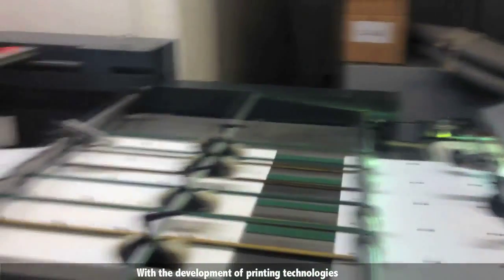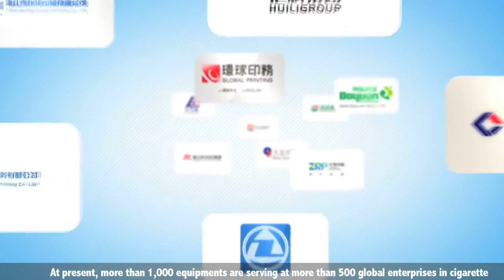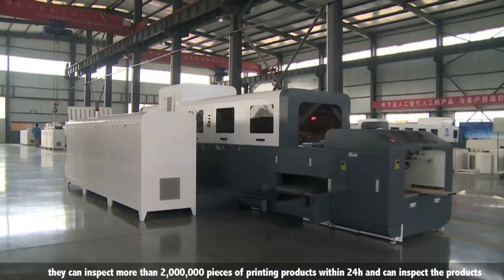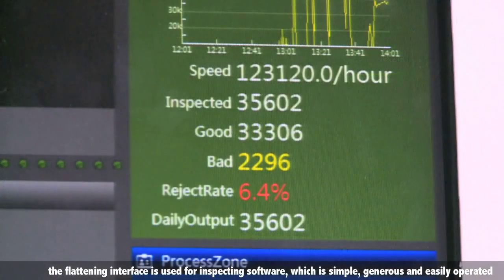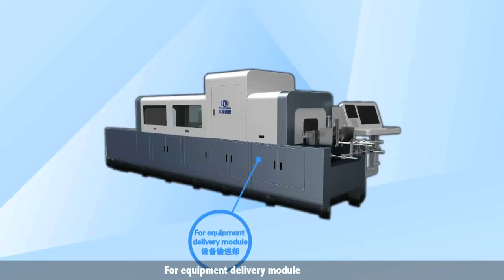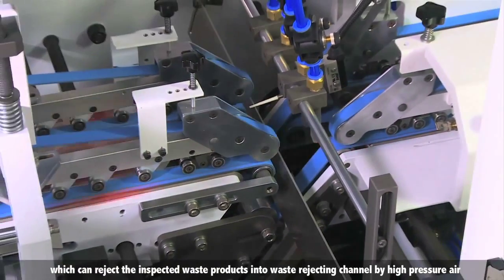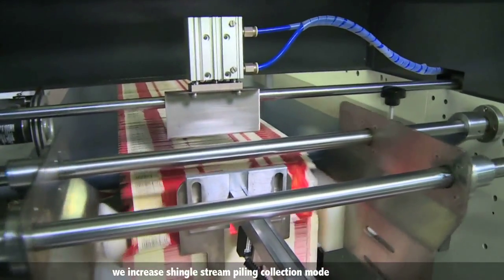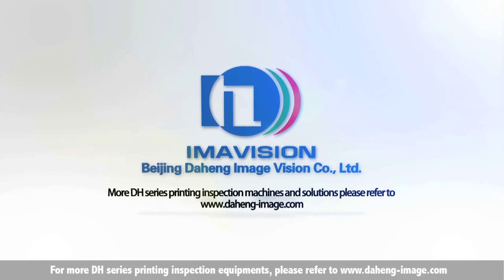Print Inspection Machine for Cartons_DAHENG IMAVISION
IMAVISION develops Print inspection machine, inspection machine for cartons, inspection machine for print. Learn more, contact